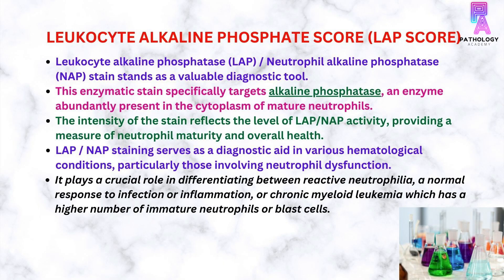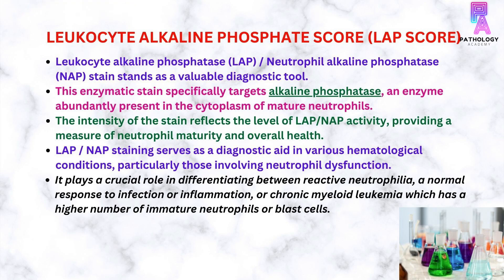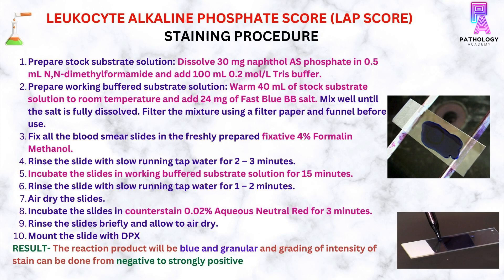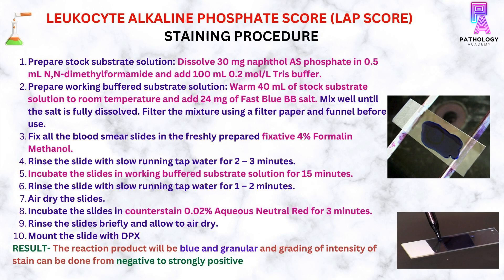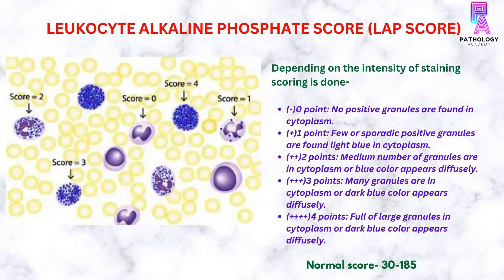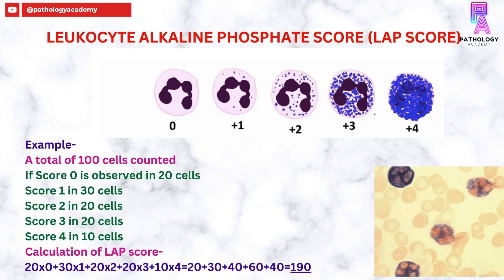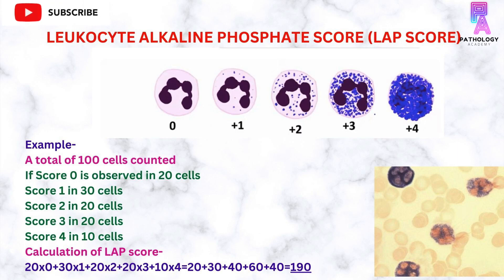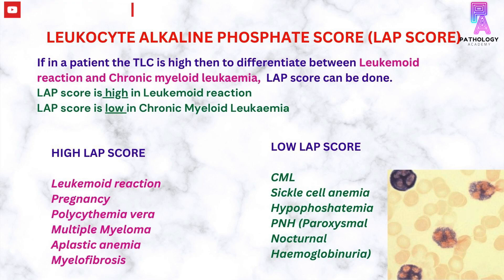LAP SCORE (Leukocyte Alkaline Phosphatase Score) | By Dr. Aditi Kumar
LAP/ NAP Score - Staining & Calculation